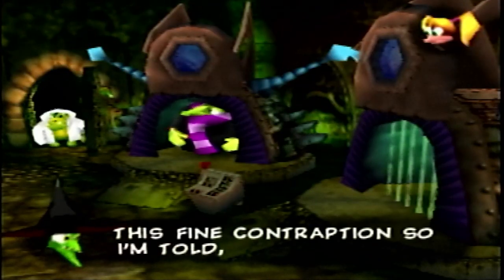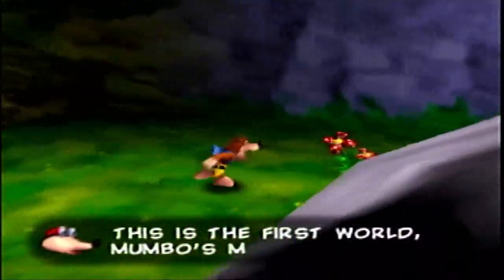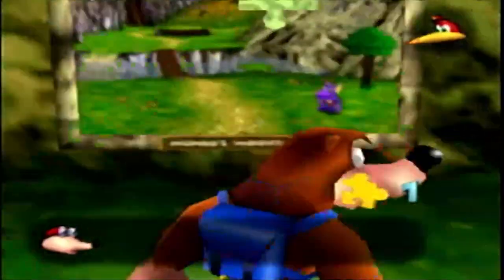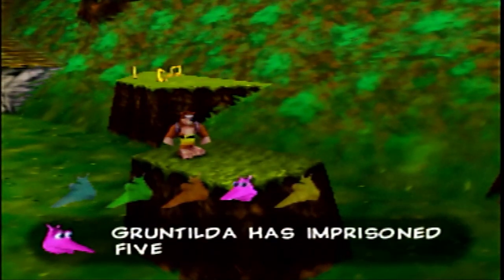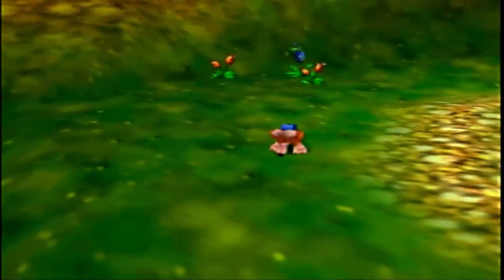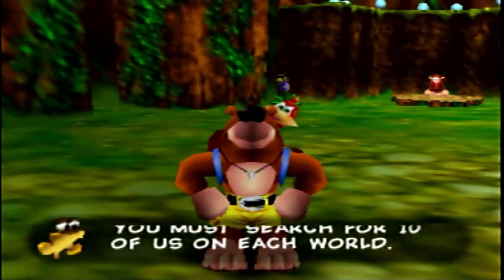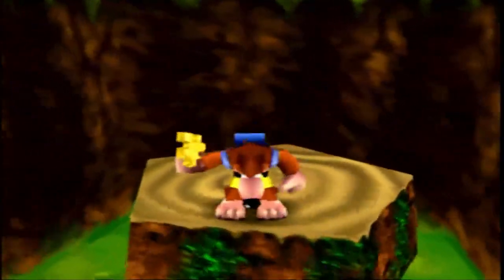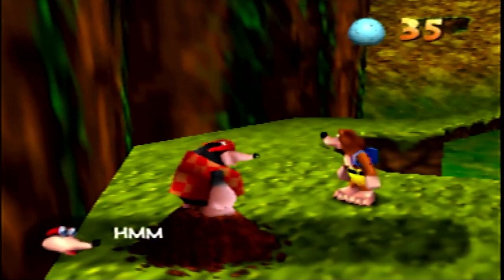Banjo Kazooie - Ruining Ryan's Childhood - Part 2 - Couch Potatoes